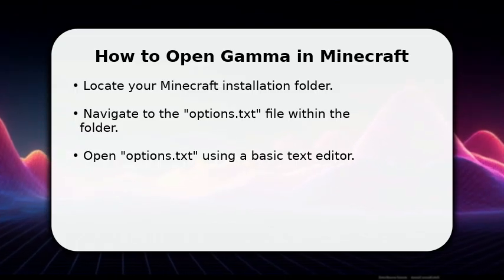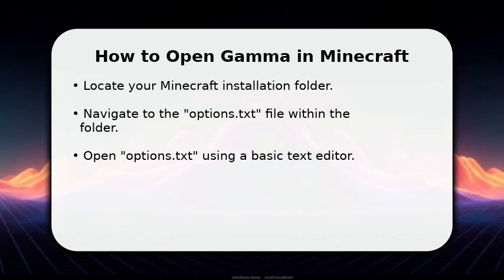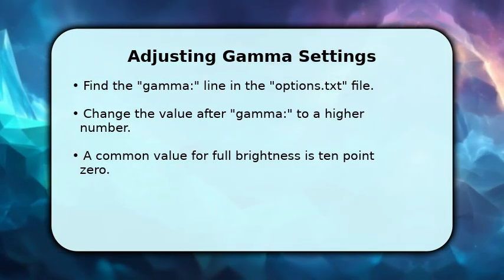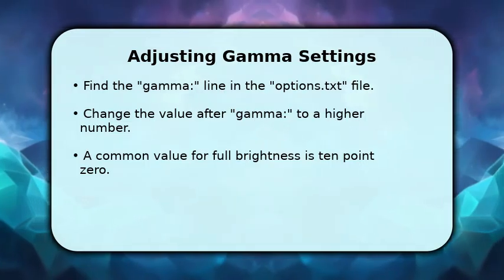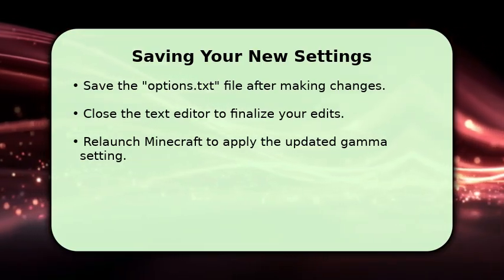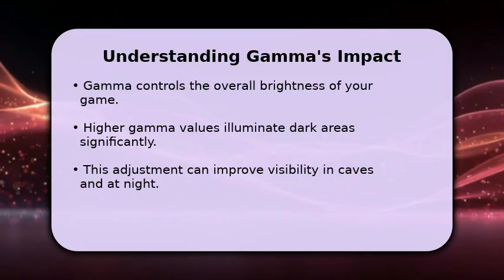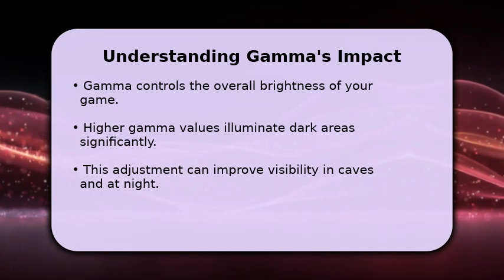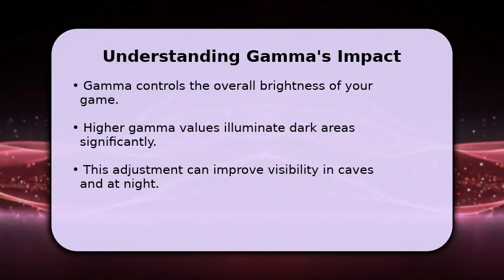How to Open Gamma in Minecraft 2025 - Full Guide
▸ (v) Learn how to enable gamma correction in Minecraft 2025 and improve your gameplay experience. In this tutorial, we will show you step-by-step how to open the gamma settings and adjust them to your liking. By following these simple steps, you can enhance the visuals of your game and enjoy a more immersive experience.